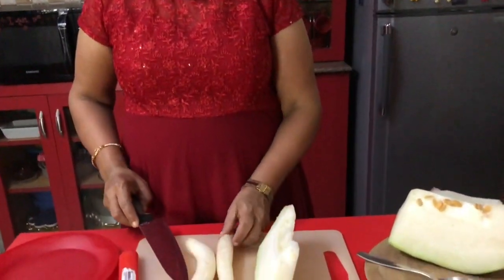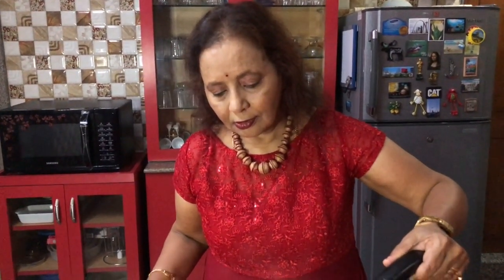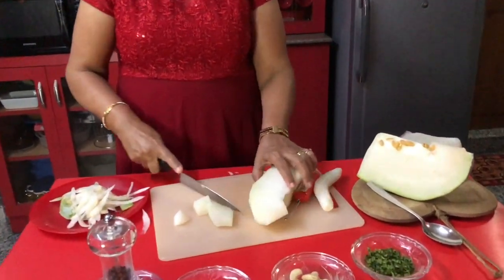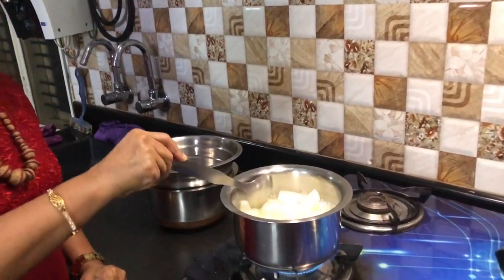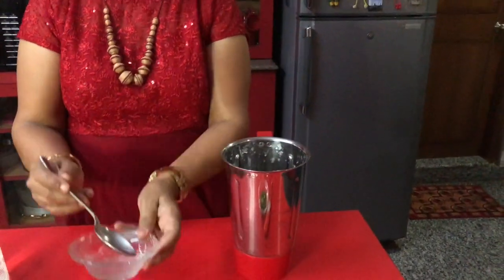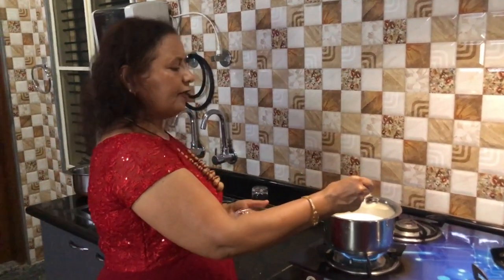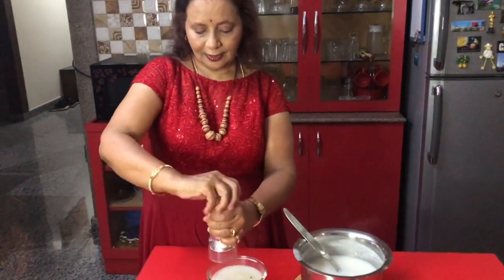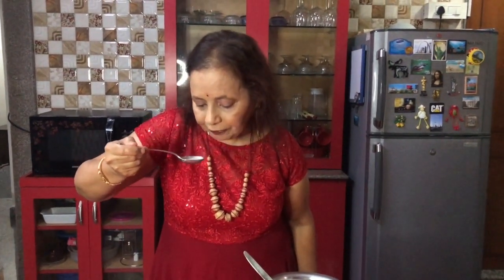Ash Gourd | winter melon | ಬೂದು ಕುಂಬಳ ಕಾಯಿ & Radish white Soup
Ingredients
1. Ash Gourd      300 gms.
2. Radish              2 medium size
3. Cashew Nuts  10 nos. (Soaked in warm water)
4. Coriander leaves for Garnishing
5. Black Pepper for taste
6. Salt to taste.

Preparation
1. Peal and cut Ash Gourd and Radish to small pieces
2. Boil the cut pieces in cooker for 2 whistles or boil it for 10 minutes in a vessel or Micro wave it for 5 to 8 minutes and cool to room temperature.
3. Cooled Ash gourd & Radish along with soaked cashew nuts grind to puree.
4. Transfer the grinded mixture to a vessel and add some water
5. Keep it on medium flame to get soup consistency. (Add water if required)
6. Sprinkle some black pepper powder.
7. Garnish with coriander.
8. Ready to serve.

Benefits
Ash gourd is low calorie, high fiber, and high water is a good source of soluble fiber. The Radish contains an array of vitamins, minerals and nutritional compounds that can positively affect your health. Cashew nuts is added to give creamy texture.  Cashew nuts are an excellent source of several vitamins and minerals.